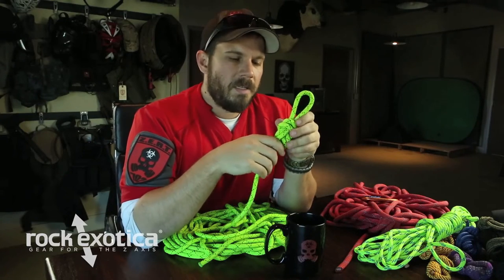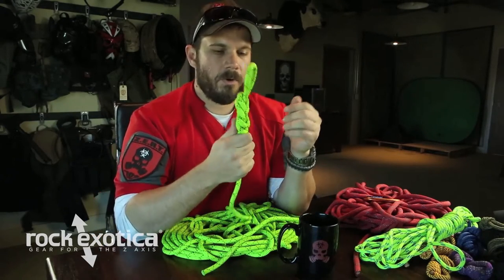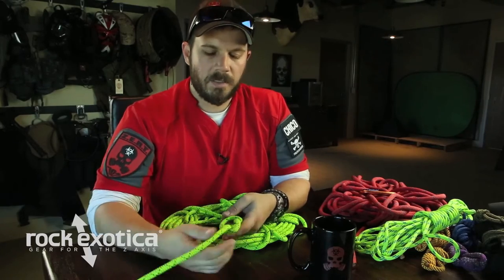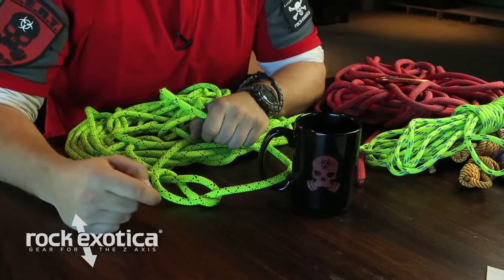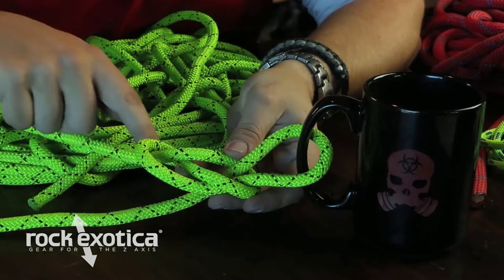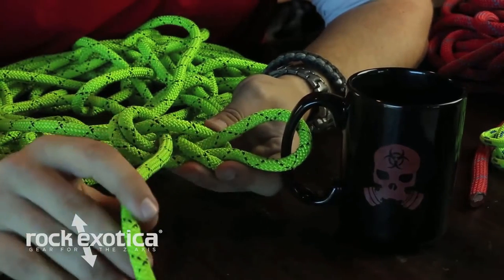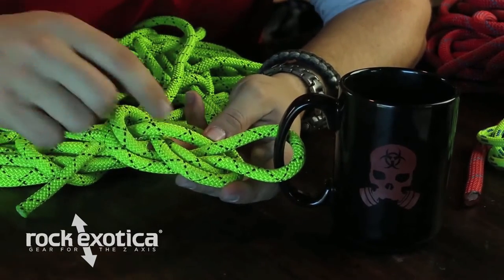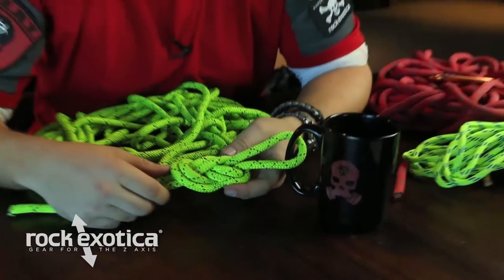Coffee & Hate Season 2: Part 3 Knots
Coffee & Hate with XP001 Season 2 - Rope Week with Z.E.R.T. Instructor Mr. Chico - Knots

Z.E.R.T. is an organization that uses “Zombie” as a metaphor for any natural or man-made disasters that will occur in our lives; Hurricanes, tornadoes, floods, criminal attacks or any type of situation where being prepared, trained and most importantly, armed with the proper mindset is required to see you and your family through to safety.

Z.E.R.T. was officially launched in Las Vegas, November 2011 and now has over 22,000 members in 41 different countries!